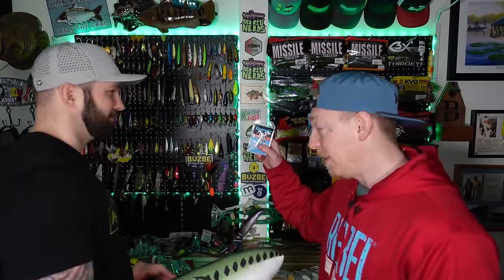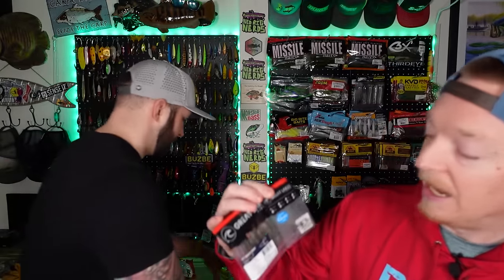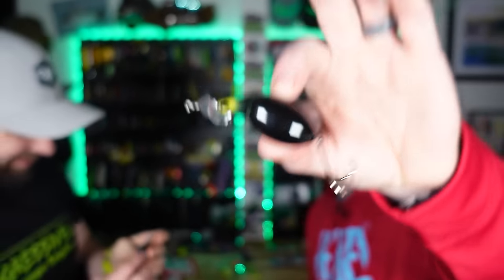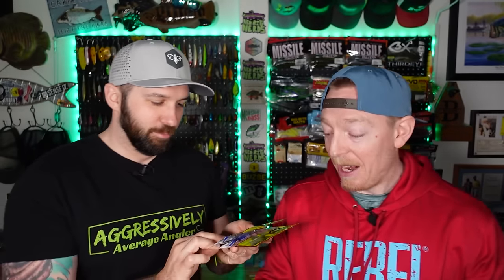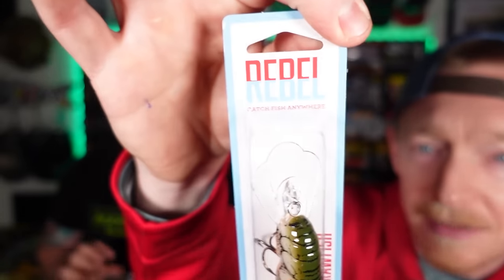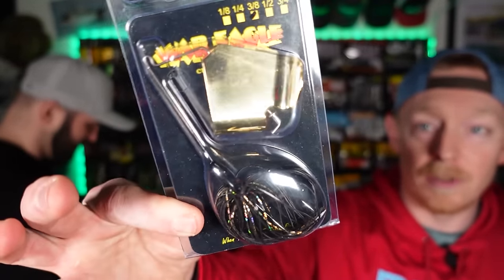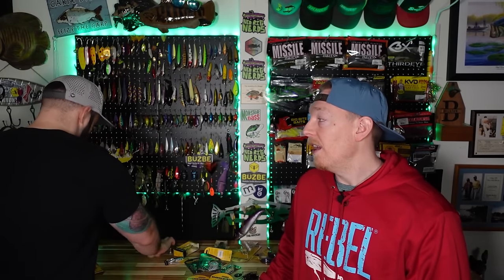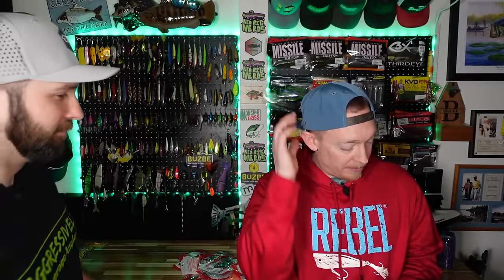Stocking Up On OUR FAVORITE SPRING Baits! HUGE UNBOXING!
We just stocked up on a Huge amount of tackle from some of our favorite brands in existence.  These brands also happen to have a pretty solid value to them!  We are talking Booyah, Heddon, YUM, Great Lakes Finesse, and more!  If you like affordable and effective lures, this is the video for you!  All of these baits happen to be PERFECT for Spring time bass fishing too!